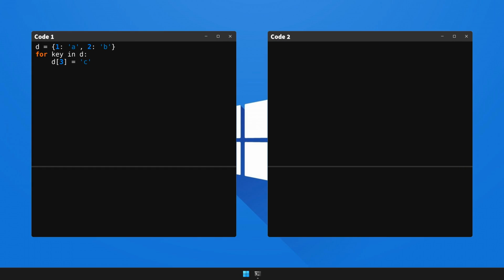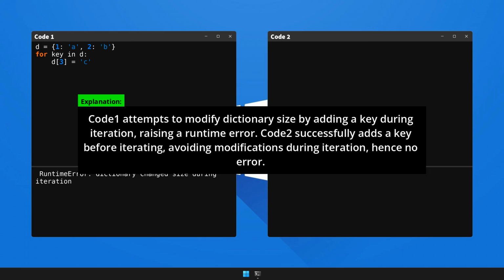How to fix RuntimeError: dictionary changed size during iteration in Python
We're excited to share with you our newest video, "How to solve  RuntimeError: dictionary changed size during iteration in Python". 🎥 This series is meticulously designed to arm you with knowledge 🧠 and skills 🛠️ to overcome frequent coding challenges.

Today, we will decipher 🔎 and resolve a common error faced by Python coders: the bit hard to solve  RuntimeError: dictionary changed size during iteration. Here is a snapshot of the code of the video:

Troubling Scenario: ❗️

d = {1: 'a', 2: 'b'}
for key in d:
    d[3] = 'c'

Unwanted Result: 🚫
 RuntimeError: dictionary changed size during iteration

Effective Resolution: ✔️

d[3] = 'c'
    pass

Desired Output: 🏁
No output

In this detailed walkthrough, we will illuminate 💡 the underlying cause of this error, and offer a comprehensive explanation: Code1 attempts to modify dictionary size by adding a key during iteration, raising a runtime error. Code2 successfully adds a key before iterating, avoiding modifications during iteration, hence no error. 🎯